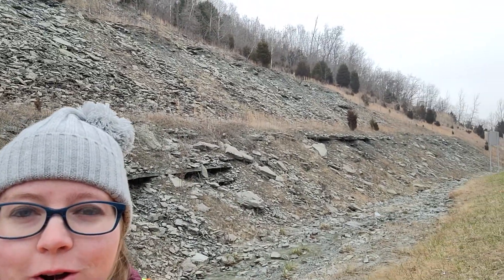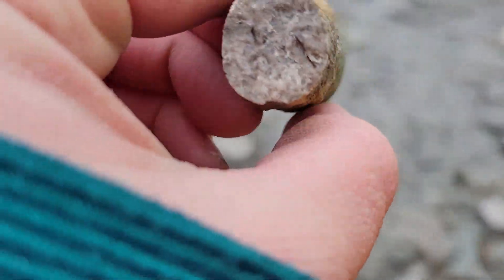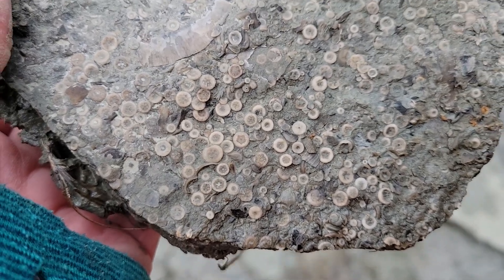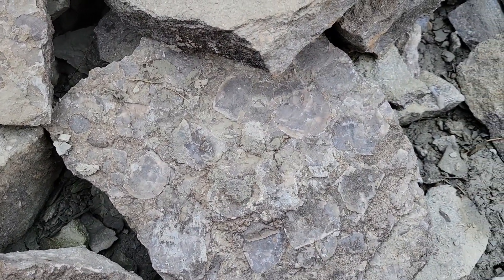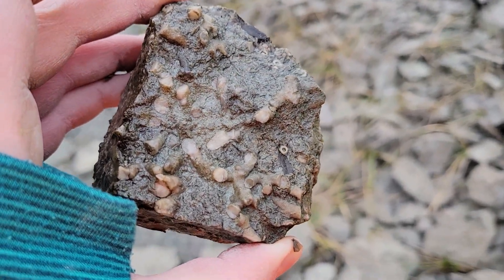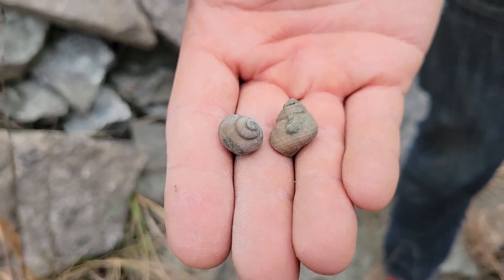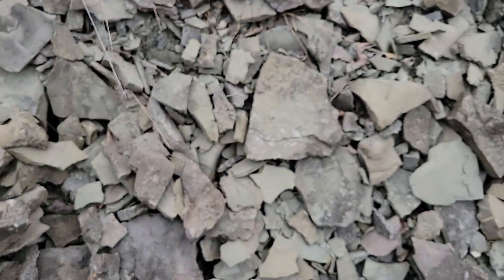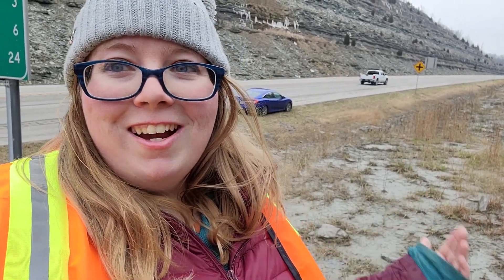Fossil Hunting at the Maysville Roadcut - Incredible Ordovician Treasures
This spot is located just outside of Maysville, Kentucky. It is on the side of the road so please be safe if you choose to visit for yourself. Fossils found here are Ordovician in age and include trilobites, cephalopods, gastropods, brachiopods, bryozoans and more!

Want some cool rocks for yourself?